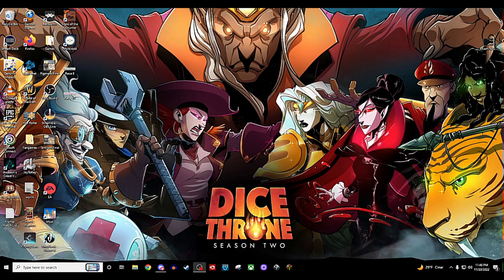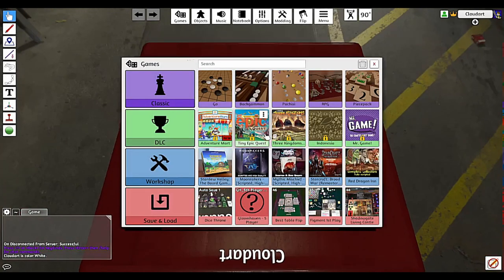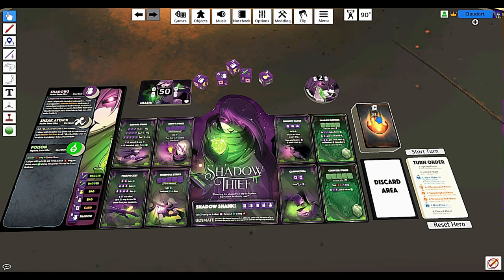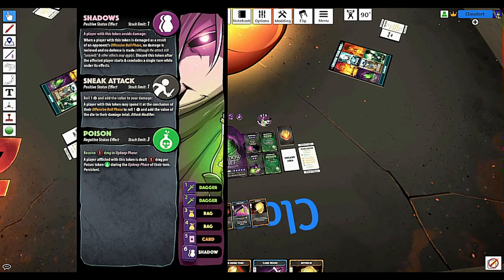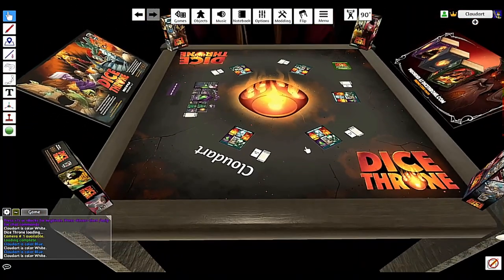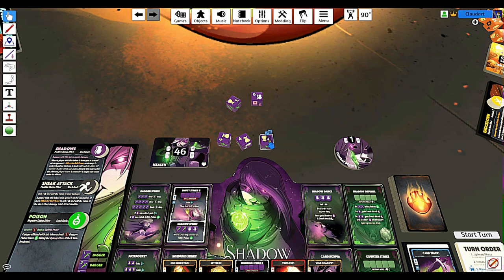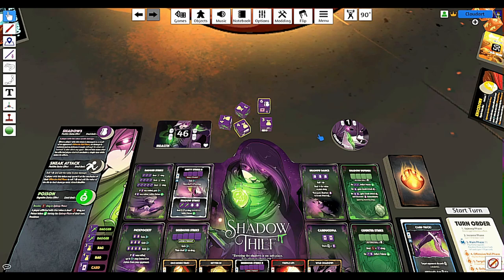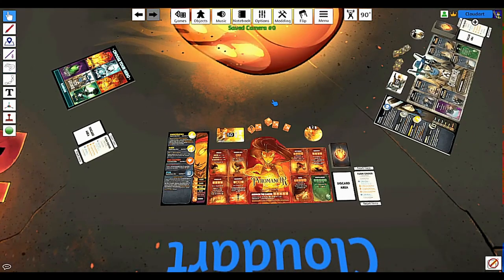How to play Dice Throne on Tabletop Simulator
Not sure how to get Dice Throne going on Tabletop Simulator? This is what you need! It was supposed to be a short video, but I wanted to explain all the things necessary from start to finish. If you have any questions, put them in the comments and I'll get to them as quick as I can.